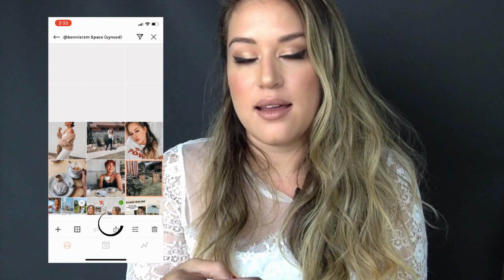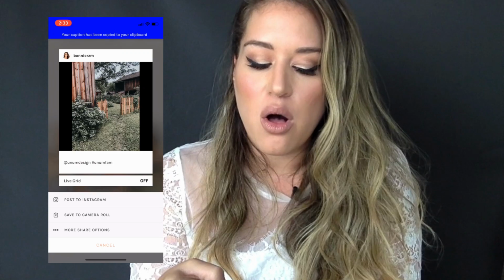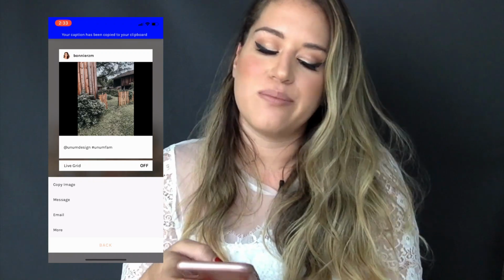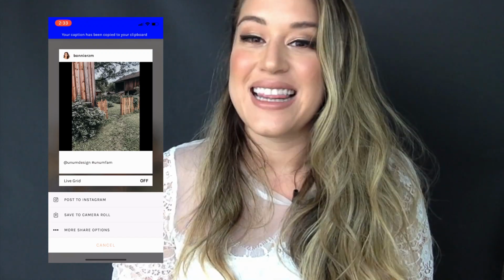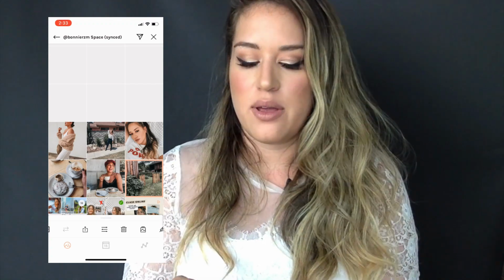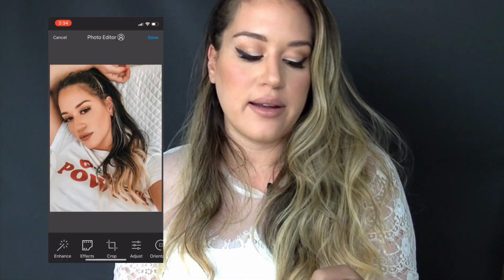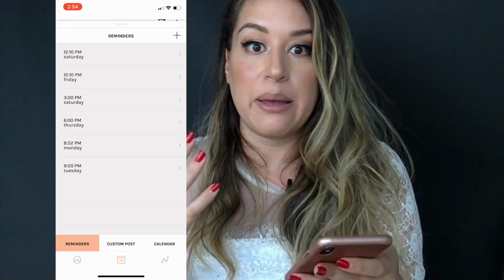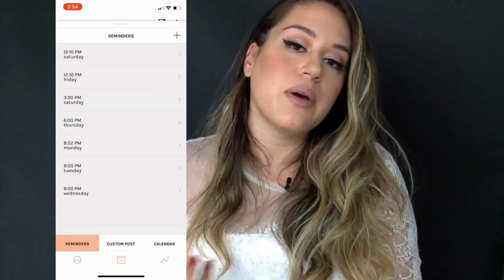UNUM - APP / Step By Step Tutorial 2019/ Get a better INSTAGRAM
UNUM app helps get a better Instagram feed. It's an Instagram scheduler marketing tool that will make the process faster, more comfortable and easy to have a social media marketing strategy.